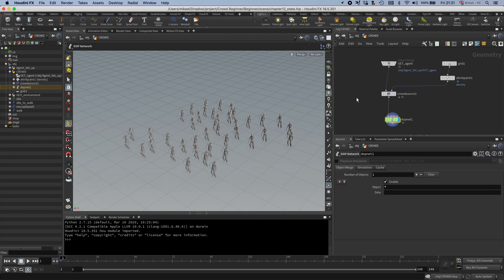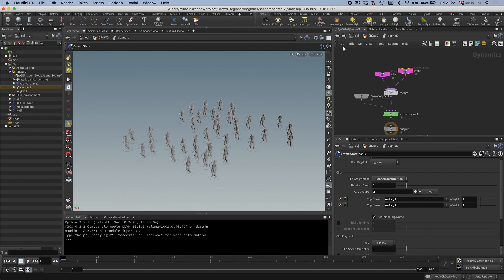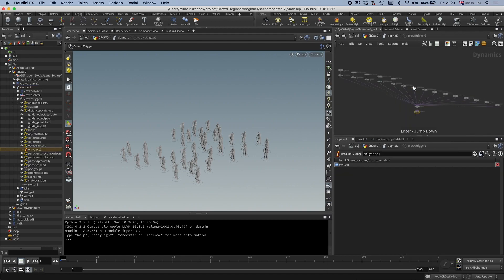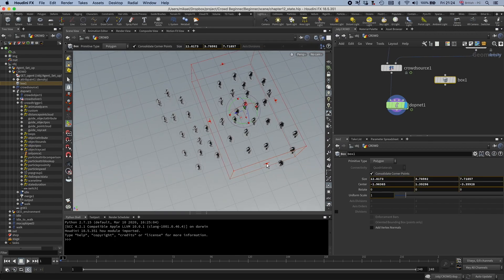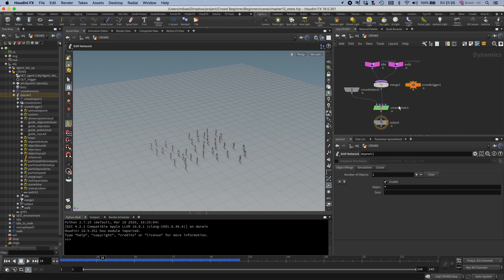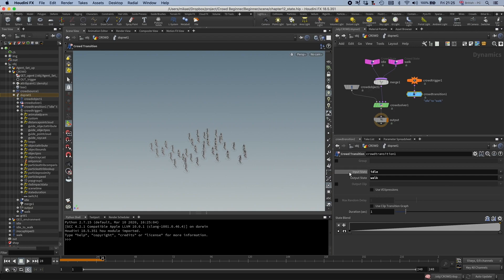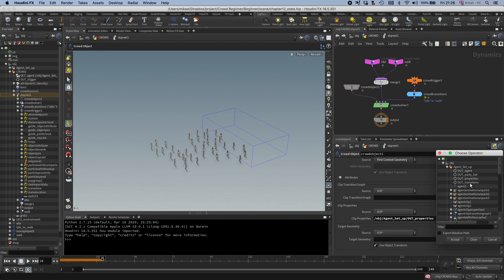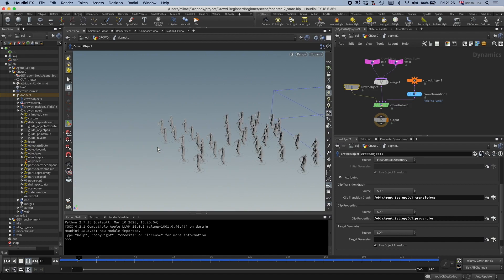Crowds Quick Intro | CH13.Transitions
This is essentially the blend, in which you blend the different clips. You have your agents all start off in an idle state, for example. Then you can use something trigger them (activate) and take them into another state, which for example, load the next clip we want to use. So they go from idle, to walk.